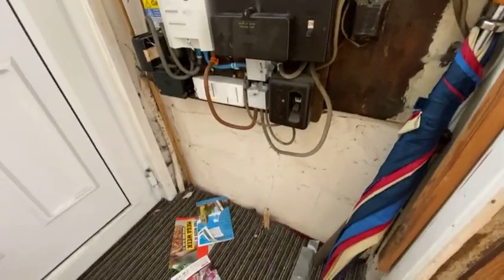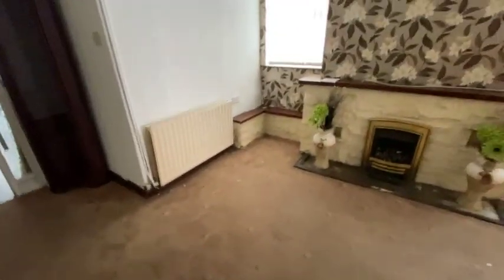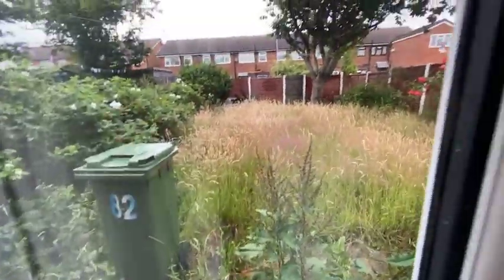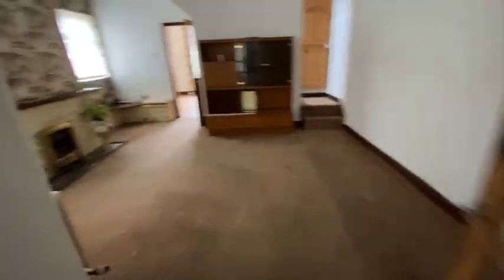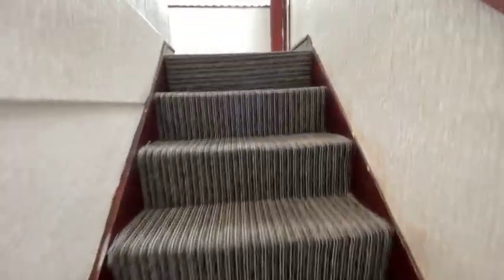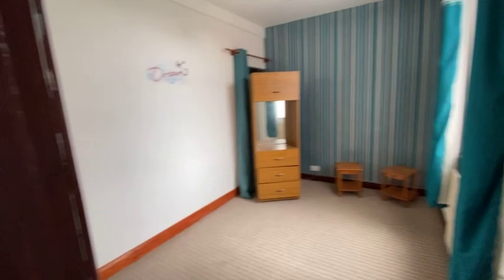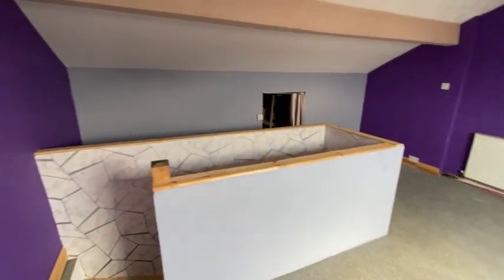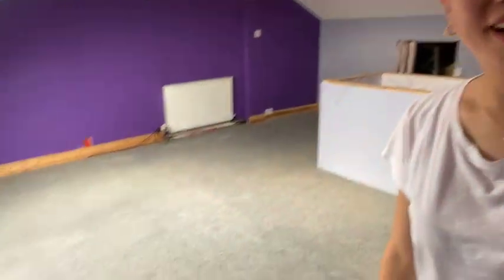New property investment from AUCTION project renovation HMO house tour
New property investment from AUCTION project renovation HMO house tour // In this video, we do a house tour of our latest HMO refurb project. We will be getting 6 rooms out of this house. Enjoy!

Have a burning question for us, or want to see what we're up to?

ABOUT EM INVESTMENTS

Elsie and Markus, the core of the team, have invested into themselves and are constantly working alongside multi-millionaires to stay up to date on the latest strategies for property investors to grow their portfolio, help others grow their savings, and build their personal freedom.

EM Investments strives to help people like you get the high returns you are expecting with virtually no time commitment and almost no risk.
No landlord responsibilities, no voids, no hassle.

EM team consists of specialist solicitors, lenders, accountants and refurbishment teams, to ensure the highest possible standard for investor clients and tenants alike.

Perpetual information seeking is often the biggest barrier to getting the results you want. Many people spend months and even years constantly researching how to better invest in properties, but are afraid to make the jump.

As a result, they get stuck and keep their savings in their bank accounts yielding them low returns and never get the lifestyle they deserve.

EM Investments’ Youtube channel is based on the vision that focusing on the end result, rather than the latest shiny object, is the best way to actually reap the benefits of the property investments.